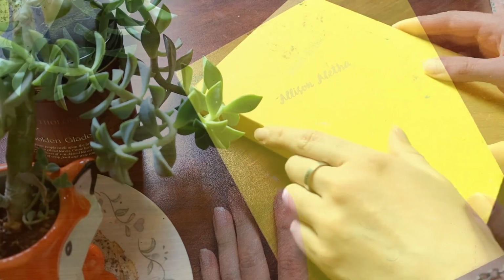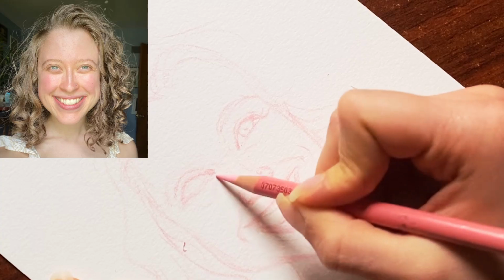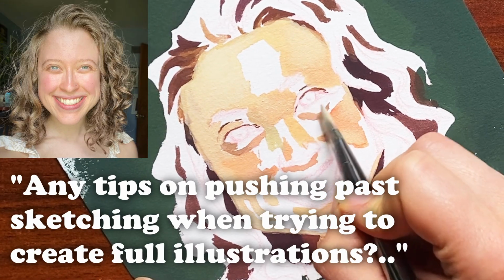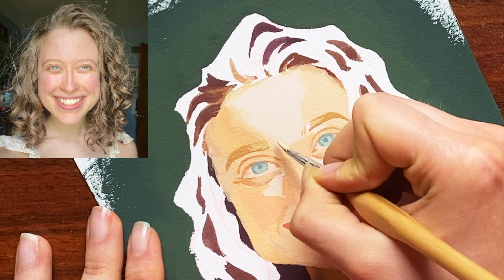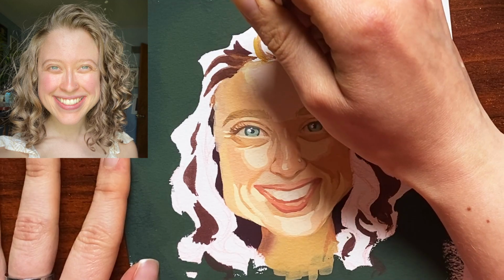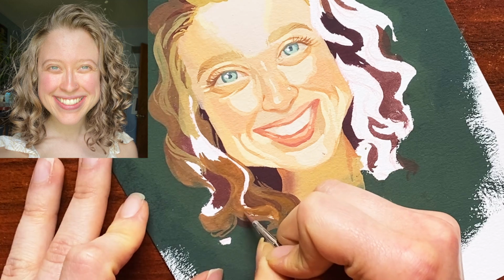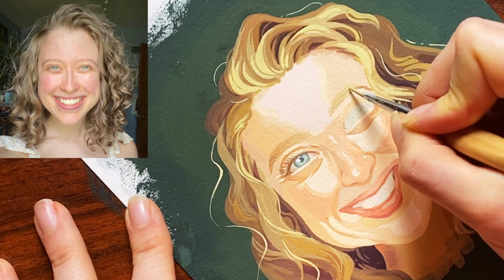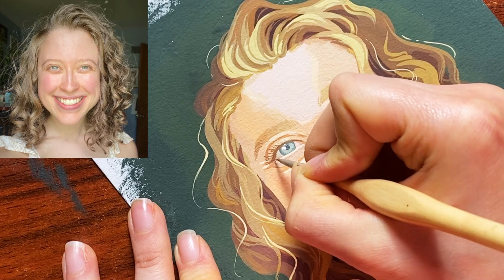Cozy Artist Q&A + Painting the HARDEST Portrait of the 100 Heads Challenge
It’s time to dive into the HARDEST head of the 100 Heads Challenge…. MY OWN. While we paint this little gouache self-portrait, let’s have a cozy artist Q&A session!

MY SUPPLIES
Princeton Velvetouch Liner 10/0 Brush
Nicker Poster Colors
ETCHR brushes Royal and Langnickel Round Brush 2
Royal and Langnickel Flat Wash ¾ in. Brush
Royal and Langnickel Flat Wash ½ in. Brush
Princeton Velvetouch Spotter 5/0 Brush

0:00 Intro
1:52 ART QUESTIONS
10:54 BUSINESS QUESTIONS
15:03 PERSONAL QUESTIONS